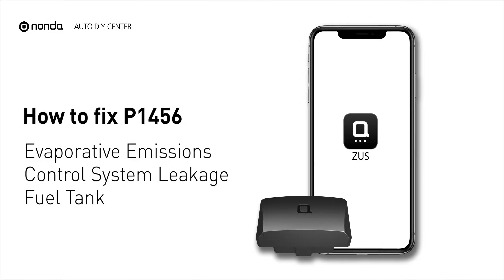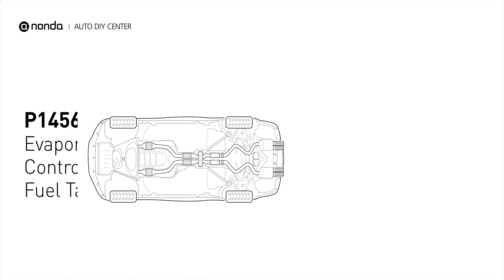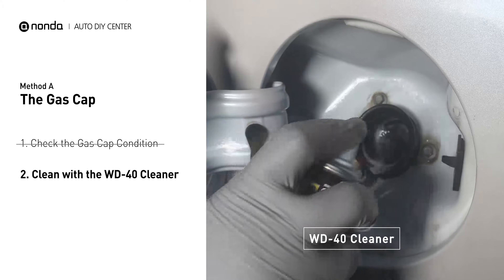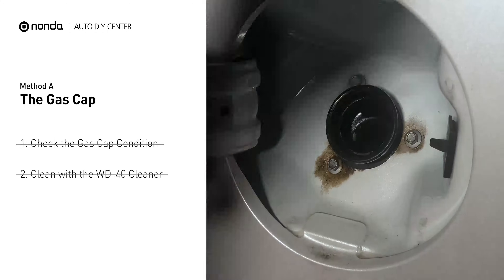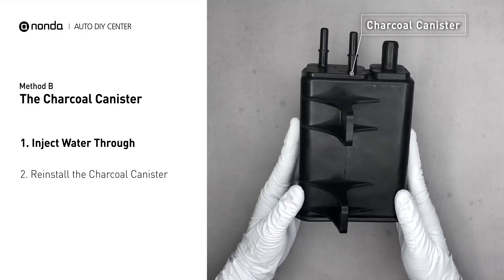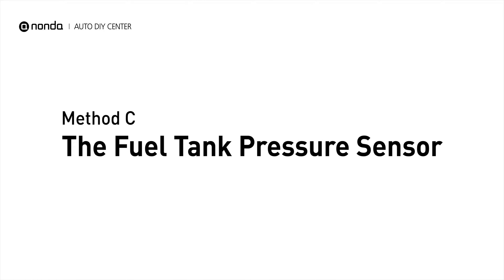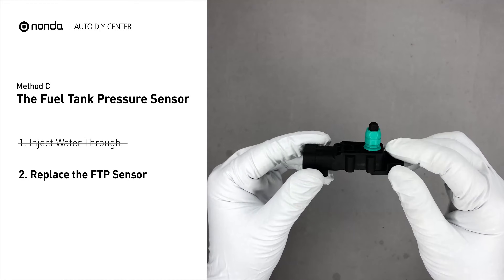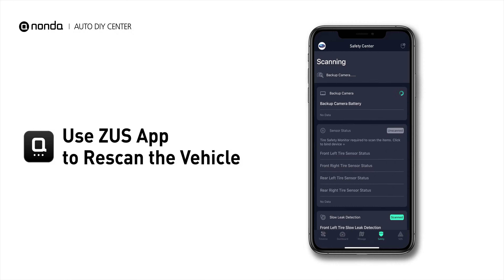How to Fix P1456 Engine Code in 4 Minutes [3 DIY Methods / Only $4.55]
Claim your FREE engine code eraser

Engine Code P1456: Evaporative Emissions Control System Leakage EVAP Canister System.
It is indicating a leak in the EVAP Canister System.
How to clean the gas cap. How to clean the Charcoal Canister. Fuel pillar. How to inspect the FTP sensor. Fuel Pressure Sensor. Tips and tricks for cleaning the gas cap in your car and fixing code P1456. Tips and tricks for cleaning the Charcoal Canister in your car and fixing code P1456. Tips and tricks for replacing the fuel tank pressure sensor in your car and fixing code P1456.

1. Check the Gas Cap Condition
2. Clean with the WD-40 Cleaner

Fix Engine Code P1456 Easy DIY Method B | The Charcoal Canister
1. Inject Water Through
2. Reinstall the Charcoal Canister

Fix Engine Code P1456 Easy DIY Method C | The Fuel Tank Pressure Sensor
1. Inspect the FTP Sensor
2. Replace the FTP Sensor

0:00 What is P1456
0:32 Method A - The Gas Cap
1:17 Method B -The Charcoal Canister
1:47 Method C -The Fuel Tank Pressure Sensor
2:21 Claim a FREE Engine Code Eraser